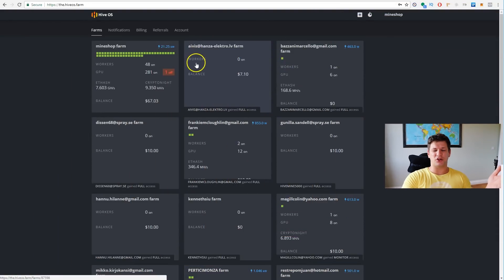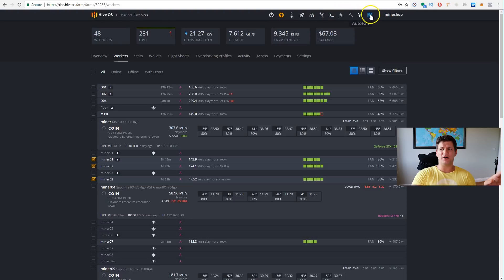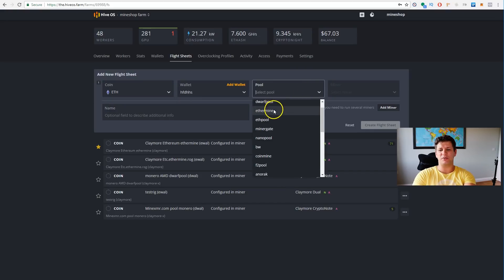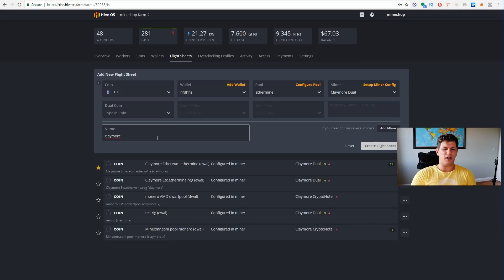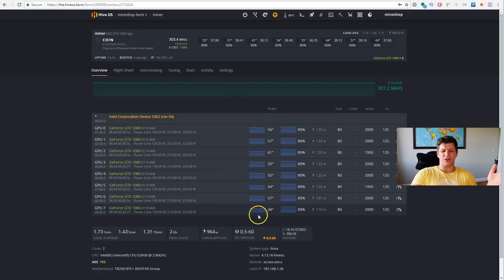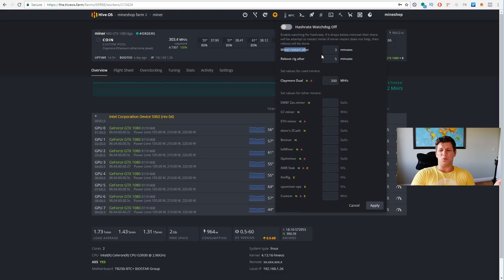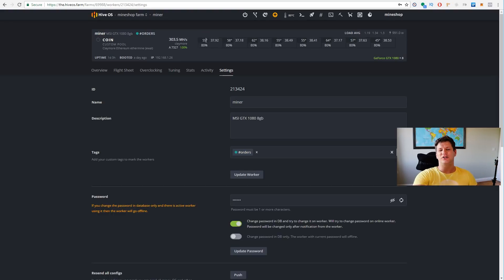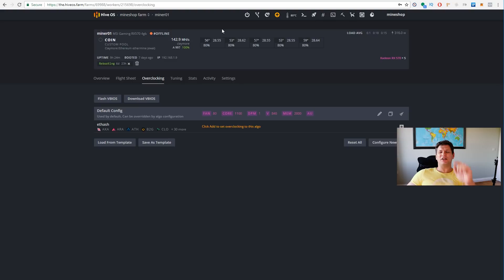HiveOS 2.0 features and setup !?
Dash Xer5Mwk8PRhzKXdXBsEAEMZdMQRdxzSepR